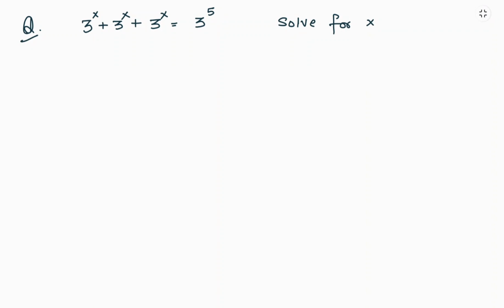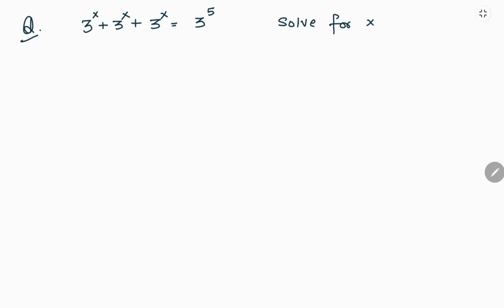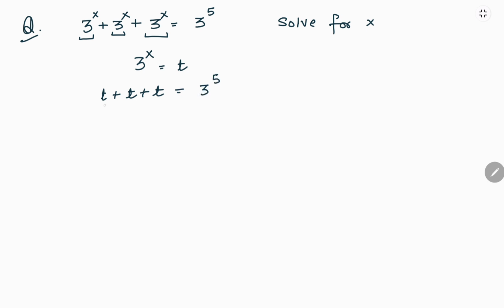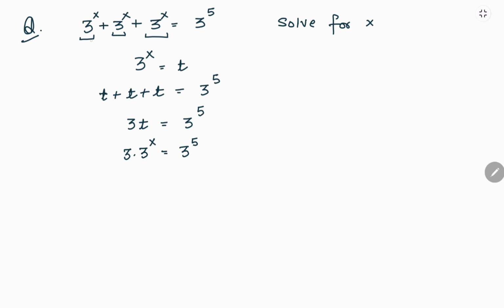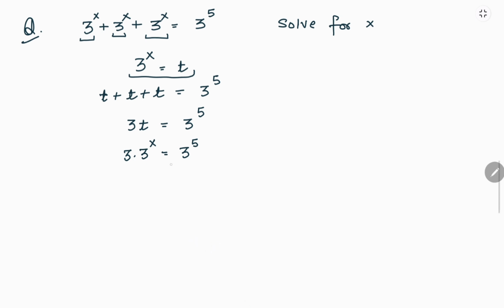Can you solve this equation for x?